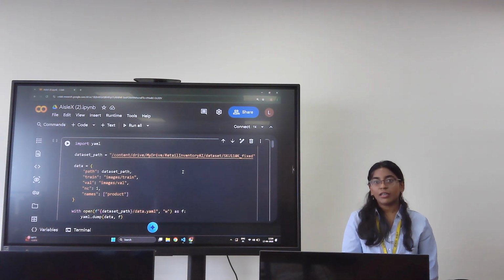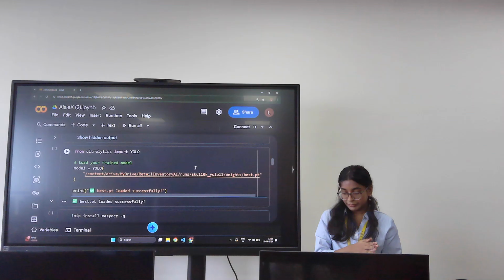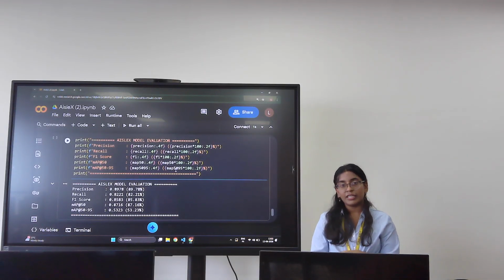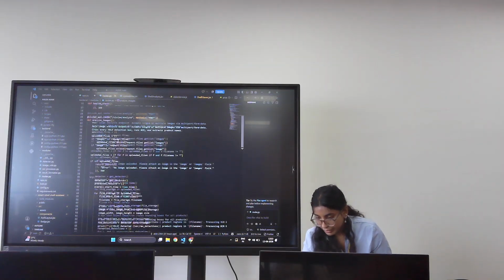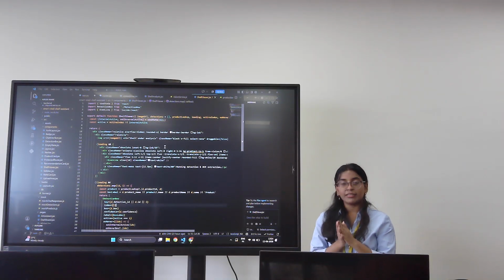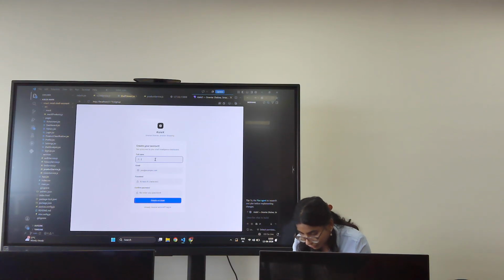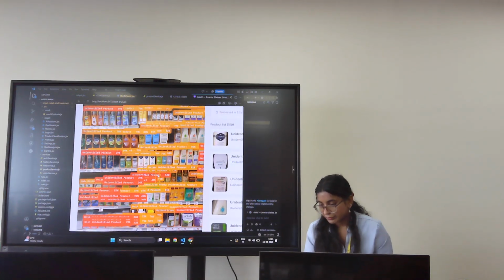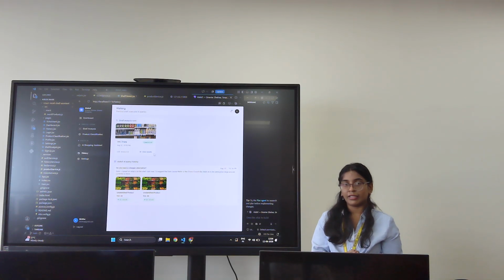A Likhitha sree Smart Retail Shelf assistant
A Likhitha sree   Smart Retail Shelf assistant project for SIC AIML certification